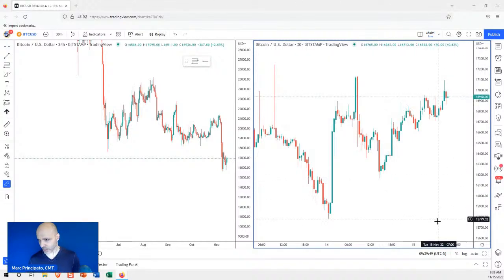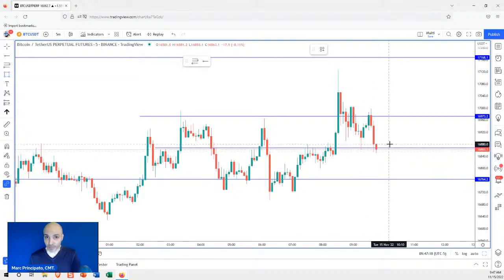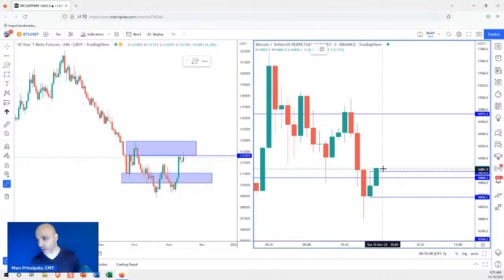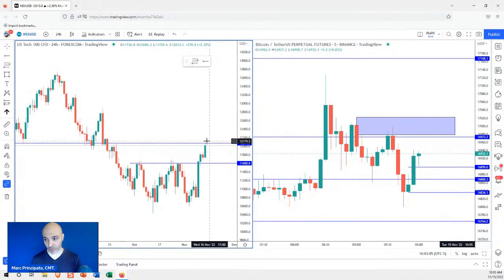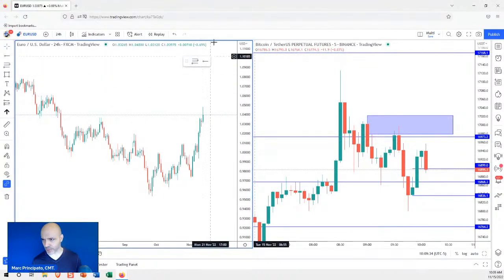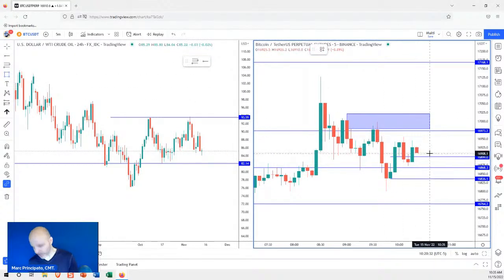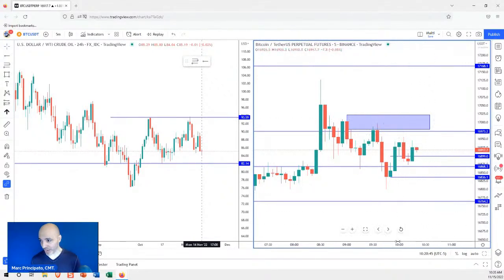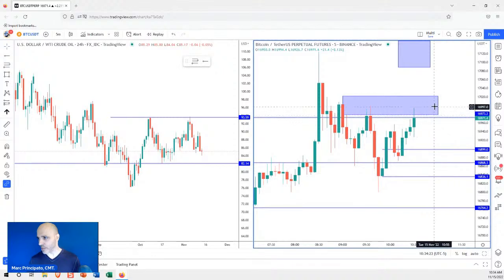Bitcoin Day Trade Setups | US Stock Market Open Price Action Analysis NOW.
Deposit $500, trade 1 standard lot, get my training FREE!